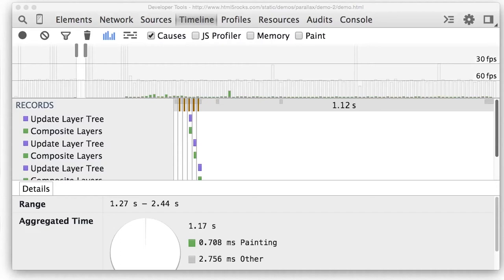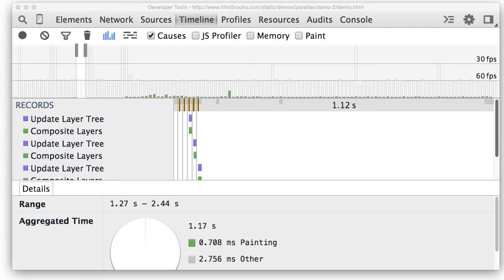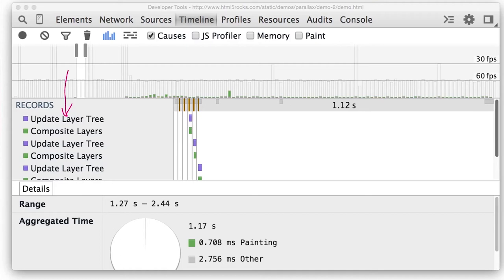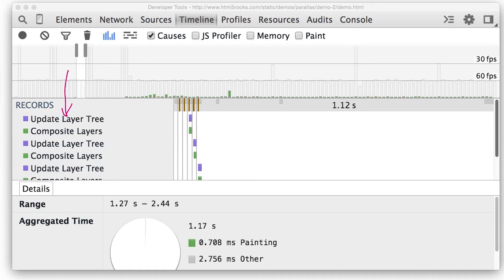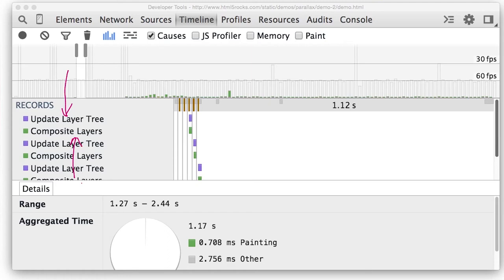Composite Layers - Compositing and Painting - Browser Rendering Optimization